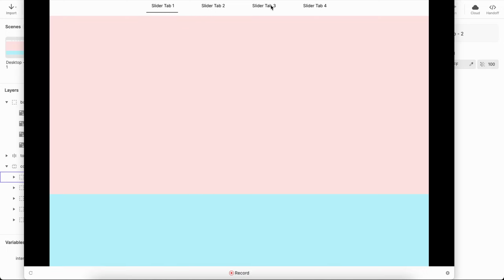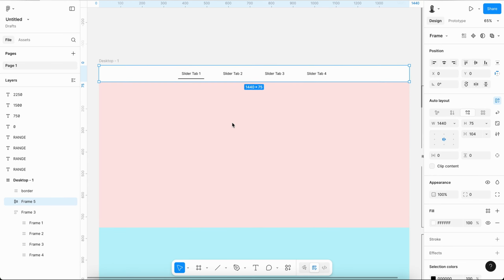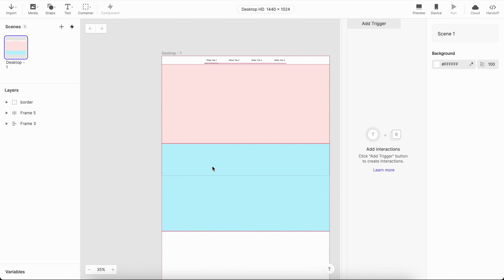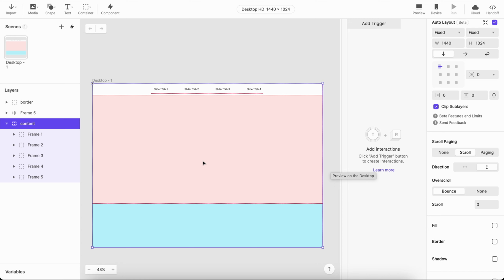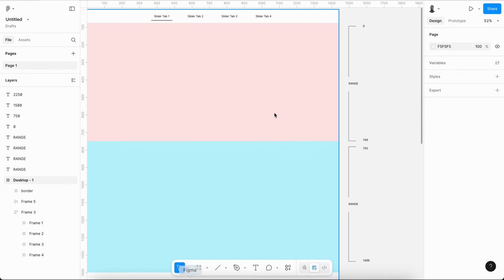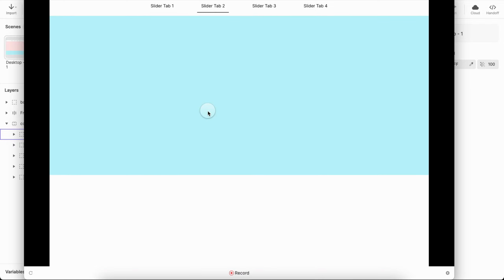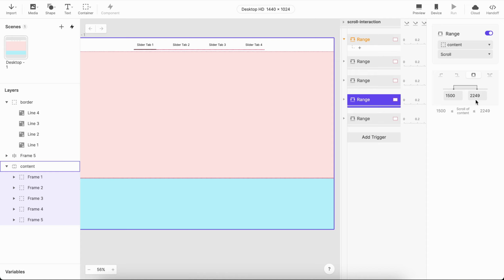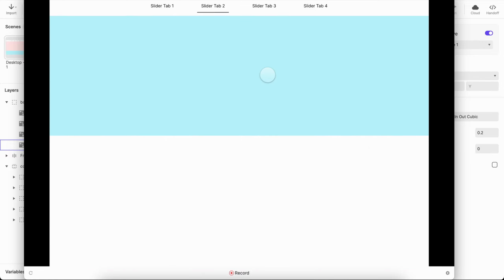Smooth In-Page Navigation with Scroll & Tab Sync in ProtoPie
In this tutorial, I’ll walk you through how to create in-page navigation using tabs in ProtoPie, where the tab underline moves based on scroll position.

I faced an issue while reverse-scrolling — the underline was jumping to Tab 2 by default instead of Tab 1. In this video, I’ll explain how to fix this issue using Range triggers and share some tips for clean tab interactions in ProtoPie.

Whether you’re building mobile app prototypes or interactive web transitions, this trick will help you polish your scroll-based navigation.

🔧 Tools used: ProtoPie
💡 Topics covered:
– Range trigger issue while reverse scrolling
– Tab underline animation
– Scroll-based navigation logic